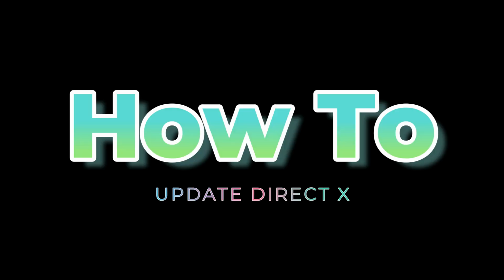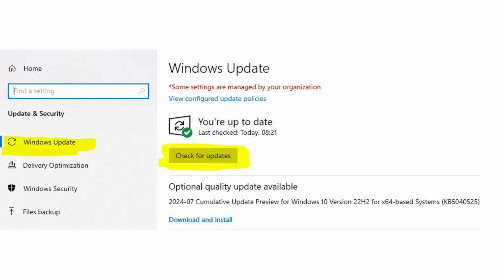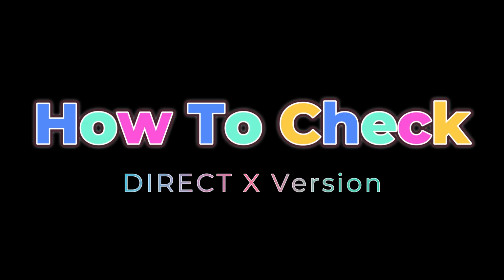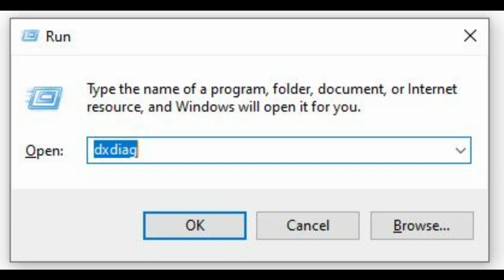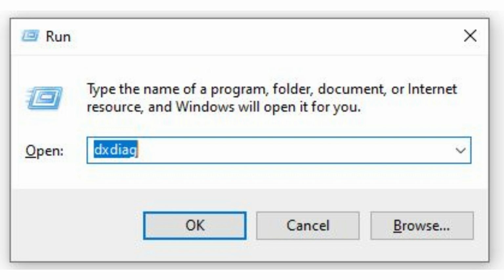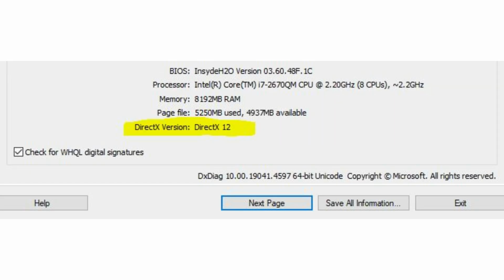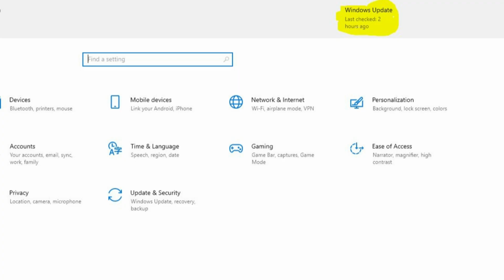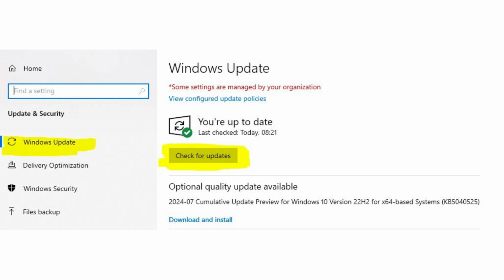Direct X Explained | Download and Installation Direct X | Troubleshooting | MixKnowBase | Win 10 11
A brief explanation of what is Microsoft direct x and its working, how to download, update or install.
Direct x is a crucial component of PC and Xbox gaming, windows 10 and 11